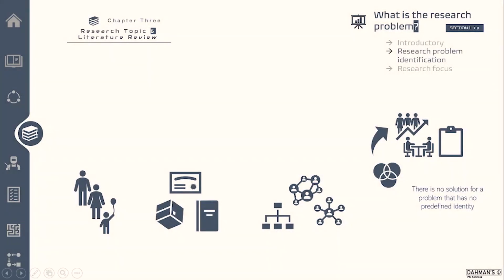Chapter Three | What is the research problem? 2